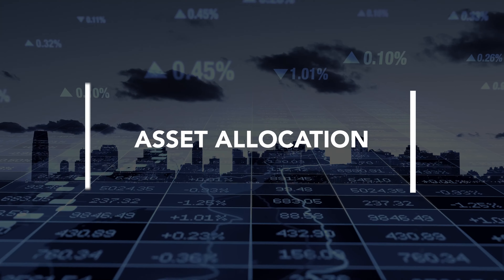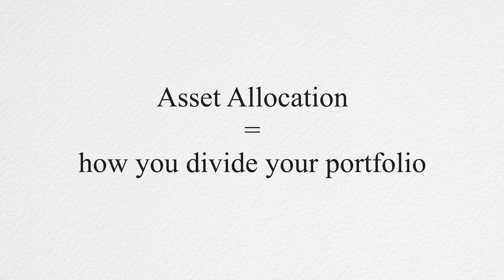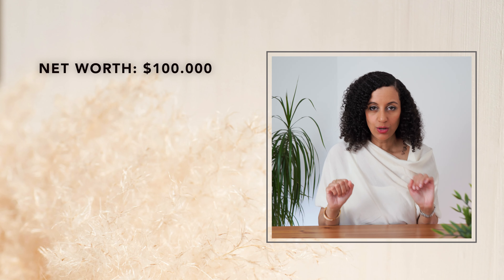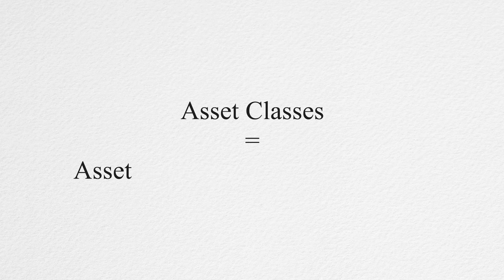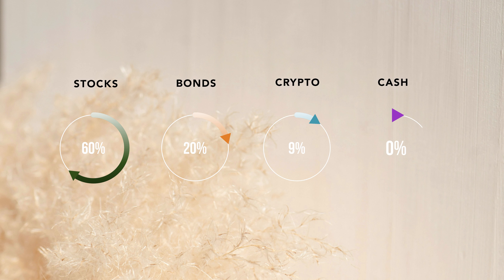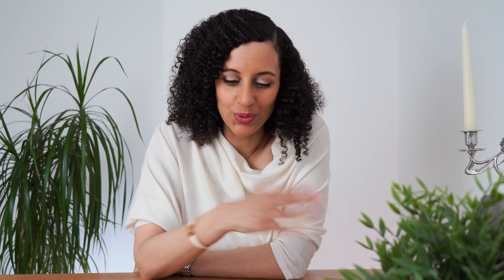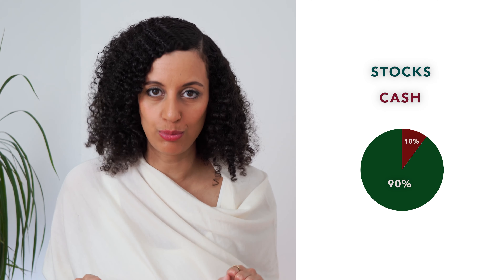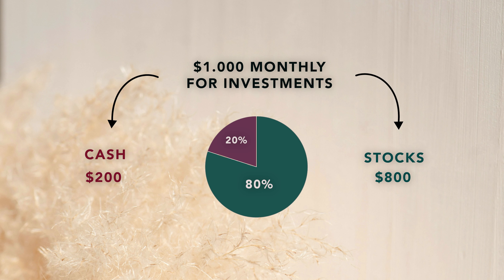Asset Allocation Explained: A Complete Guide for Beginners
Investment terms explained: let’s talk about asset allocation.

Asset allocation is the way you divide your portfolio, so which and how much of different assets like stocks or funds, bonds, cash, other (crypto) currencies, or commodities you buy.

This matters because your asset allocation determines the risk and therefore also the performance of your portfolio. The more risk, the higher the potential return. The lower the risk, the lower the return. We want to find an asset allocation that fits our needs regarding time horizon, financial goals and personal risk tolerance.

I don’t dive deep into this here in this video, but studies have shown, that what you buy in a single category of your asset allocation doesn’t actually matter that much for performance as long as the whole picture is intact.

FOR FREE 💸

MY FAVORITE FINANCE BOOKS 📚

The Richest Man in Babylon - probably the oldest and a classic
Rich Dad Poor Dad - an all-time classic in personal finance
Secrets of the Millionaire Mind - my secret for a better money mindset
Money Master the Game - this book has everything, mindset, practical advice, investments
I will teach you to be rich - practical and funny at the same time
The Little Book on Common Sense Investing - from John Bogle, the father of index investing

I’m Sophia, a doctor based in Europe and I love to talk about all things money, wealth, investing and the psychology behind it. I’m also intrigued by the idea of financial freedom - would love for you to join me on that journey :)

I do not provide tax, insurance or investment advice. This content is for educational and entertainment purposes only. The information is being presented without consideration of the investment objectives, risk tolerance, or financial circumstances of any specific investor and might not be suitable for all investors. Past performance is not indicative for future results. Investing of any kind involves risk, including the possible loss of principal. Please always do your own due diligence before making any investment decisions.
Some of the links in this description are affiliate links, which means if you click on them and make a purchase I may receive a small commission without additional cost for you.

⌚ TIMESTAMPS
00:00 Intro
01:11 What is asset allocation?
01:55 Why is asset allocation important?
06:29 How to find out your current asset allocation
07:56 How to define your ideal asset allocation
11:27 What is rebalancing